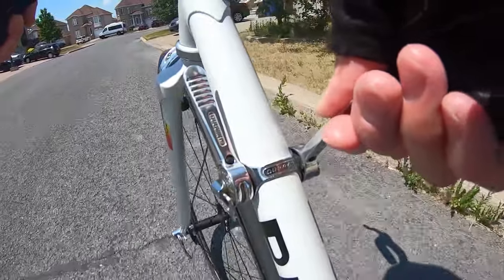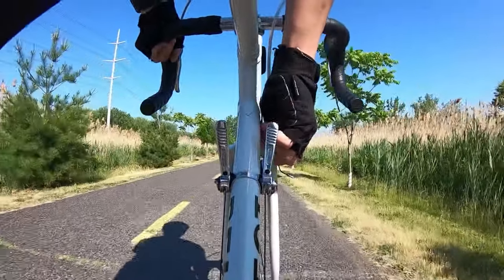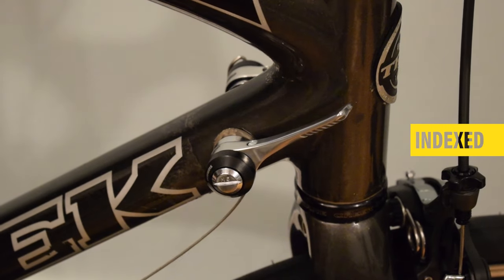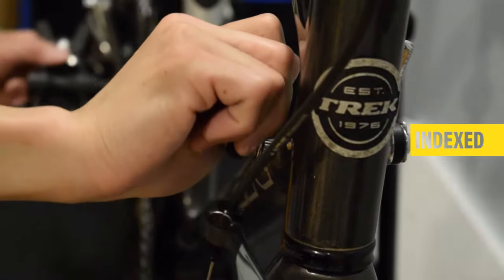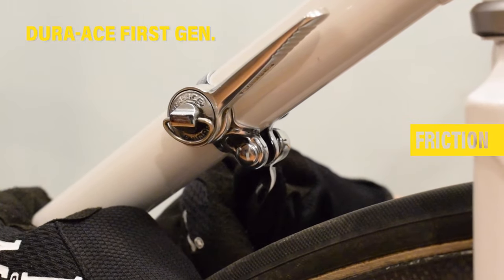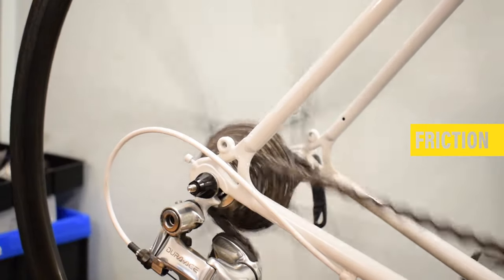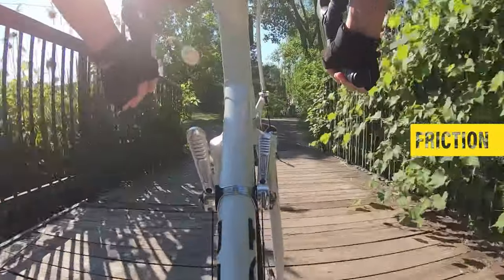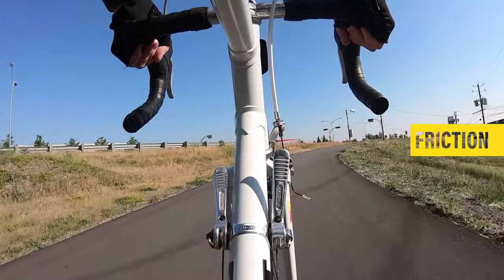First And Last Dura-Ace Downtube Shifters: Index Vs Friction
What are Downtube Shifters?

Dura-Ace 7900 Index Downtube Shifters (2008)
Dura-Ace First Gen. Friction Downtime Shifters (1973)

Downtube shifters are shift levers mounted on the downtube of the bicycle, in order to shift a gear, you need to take one hand off the handlebar and push the levers from the downtube. It might take some time to learn at the beginning, but once you get used to it, you’ll benefit from having shorter cables and housing, least resistance to the moving handlebars and minimal adjustments.

The installation is simple, all you need is to make sure that the cables are tight and the limit screws are all set so that the chain doesn’t fall off the drivetrain.

Indexed shifting has a *click* in the shifter for each gear selected, each pull or push moves a fixed amount of cable to the derailleur. With that accurate positioning, the shifting can be precise and consistent once you have it adjusted properly.

Friction shifting doesn’t have any notches or clicks, you move your derailleur exactly as much as you push the shifter. They are compatible to all speeds, no matter from 5 to 12 speeds or even 13 speeds, you simply need to learn how far to move the lever for each shift, once you have control of it, it becomes faster, quieter and you just hit to the gear you want with less effort.

So which one do you think is better? Index or Friction shifters? What do you think about downtube shifting? Are they any good or shifters should better be located on the handlebars?